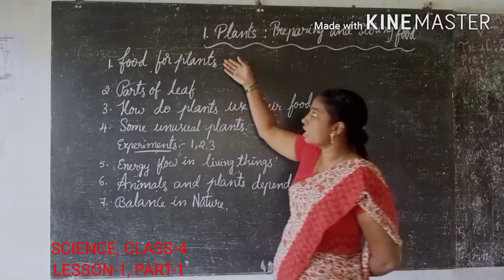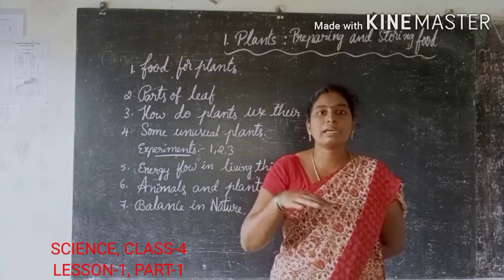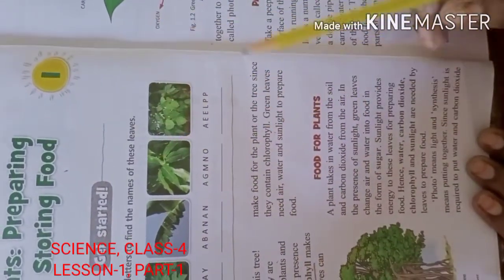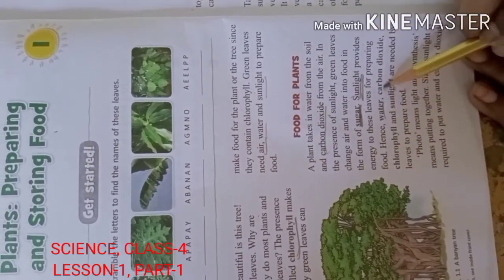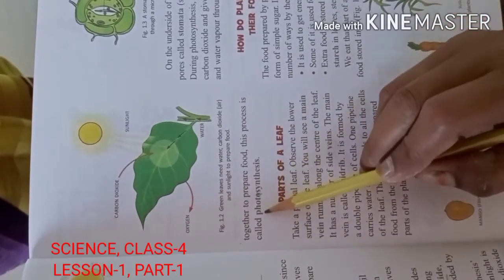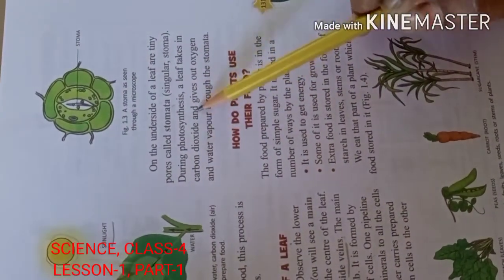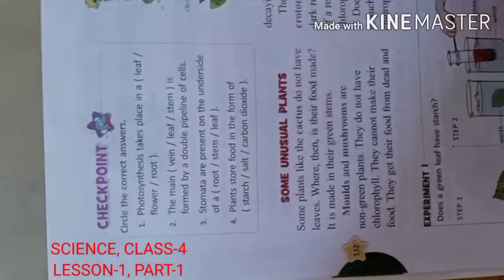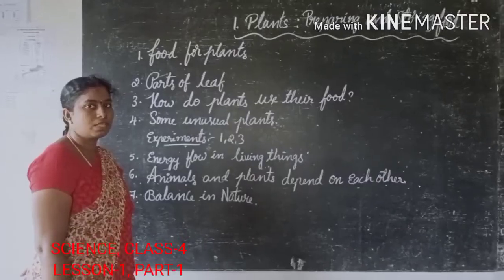Science, Class-4, Lesson-1, Part-1